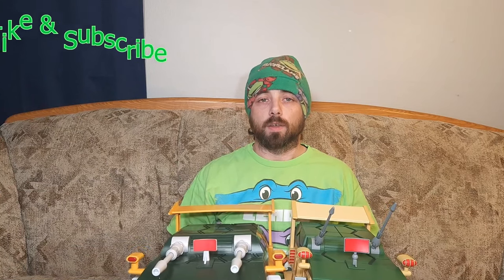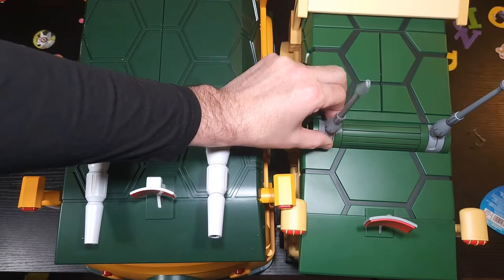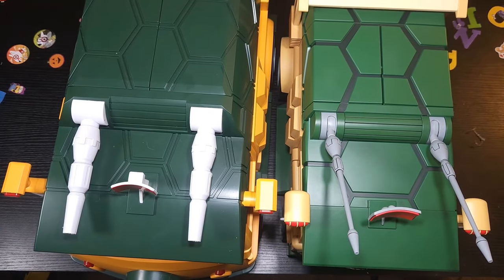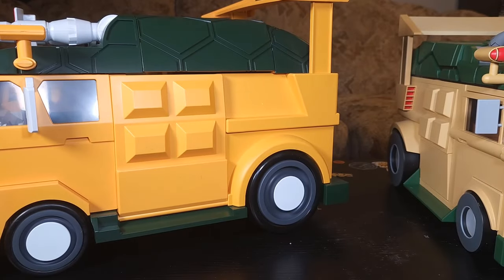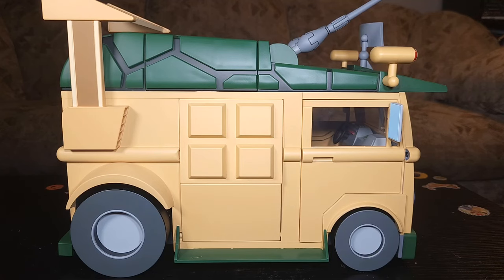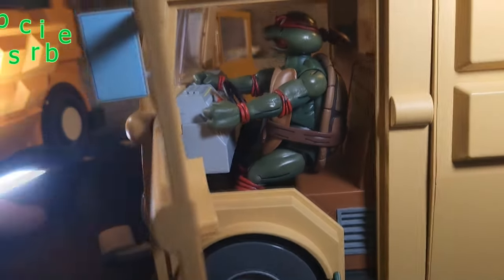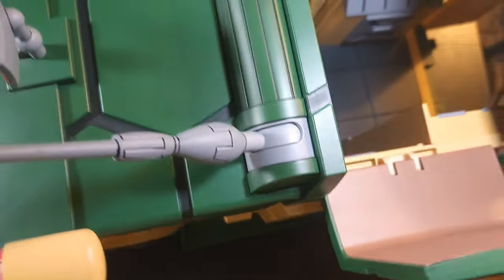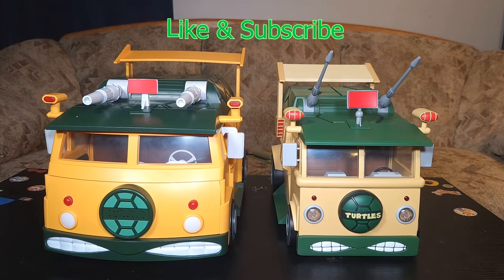Toy Box Treasures: Turtle Van Comparison - NECA vs UA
Join JimmE in a new Toy Box Treasure!